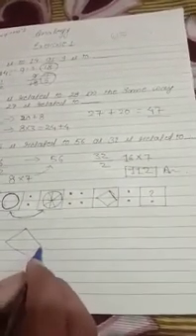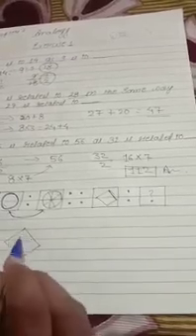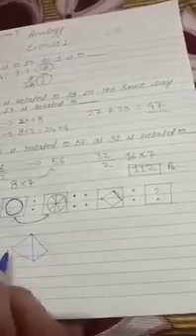Class 6th l Vmat l Analogy and Classification part 2